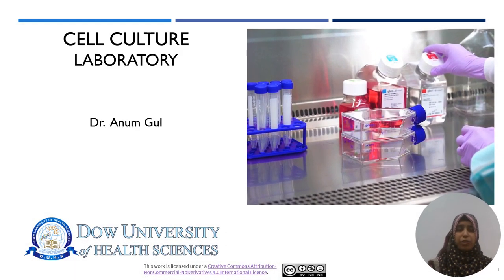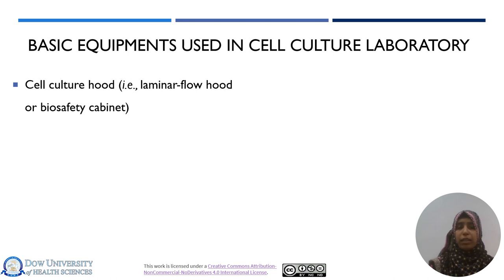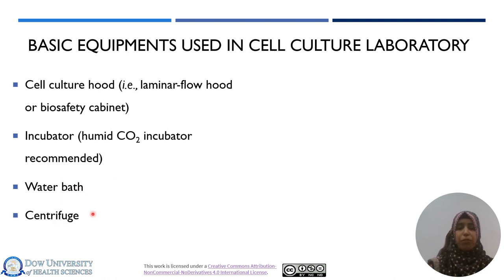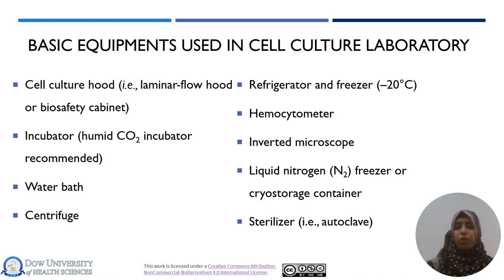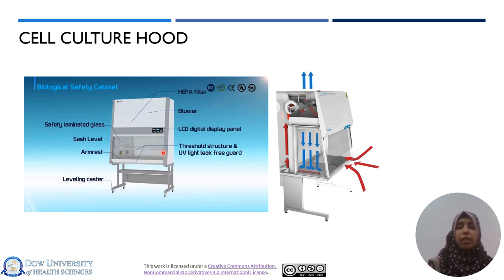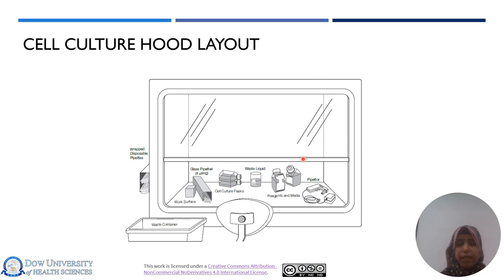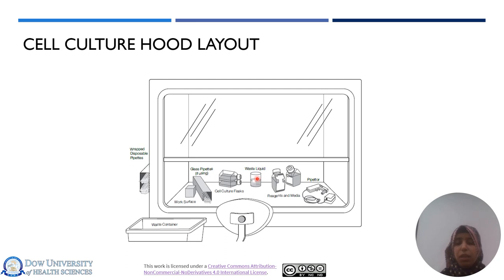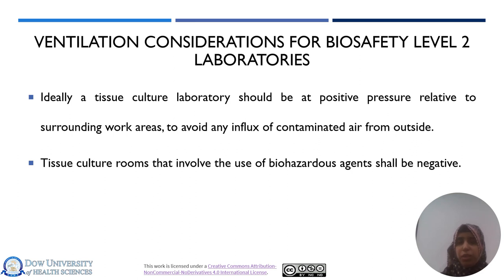Cell Culture Laboratory | DCoB Lecture Series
This video lecture contains
1. knowledge of basic Cell Culture Laboratory requirements & equipments
2. Basic understanding of cell culture lab design.